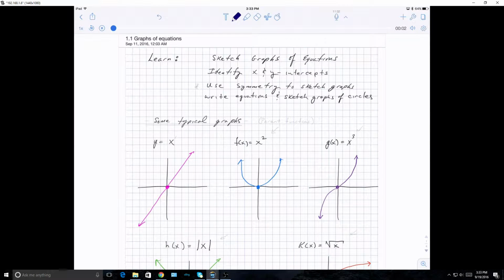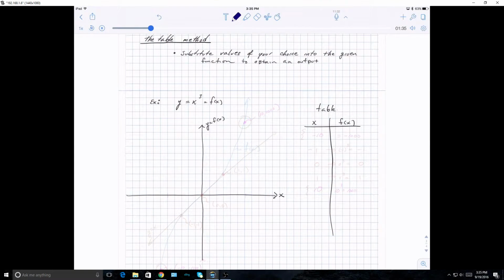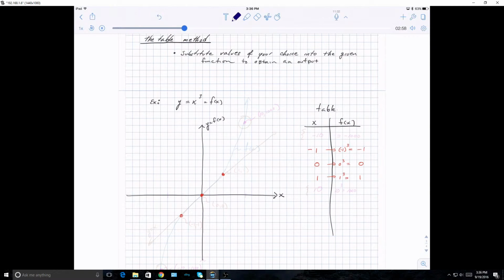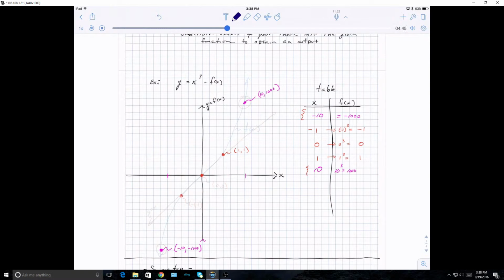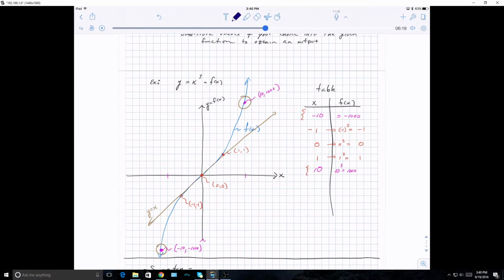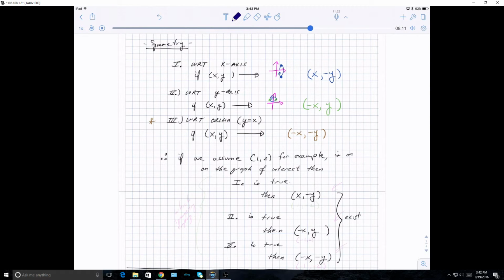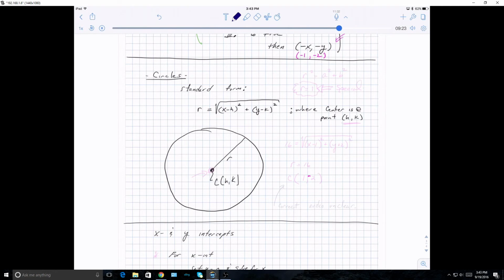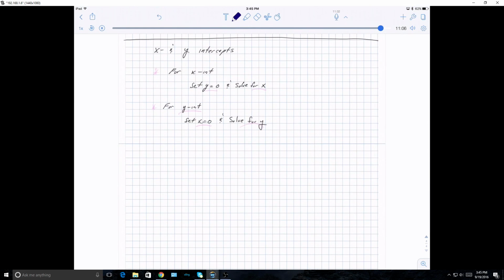1 1 graphs of equations